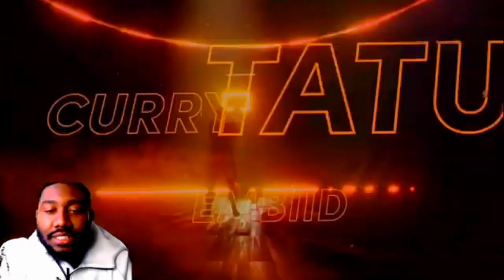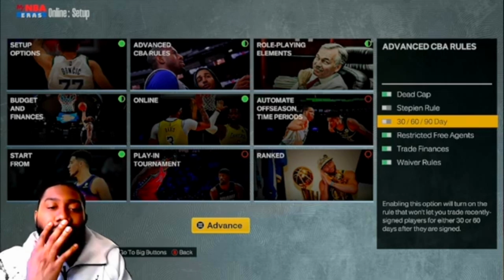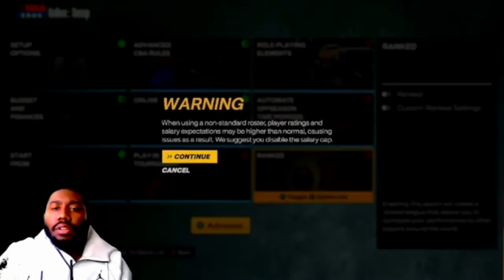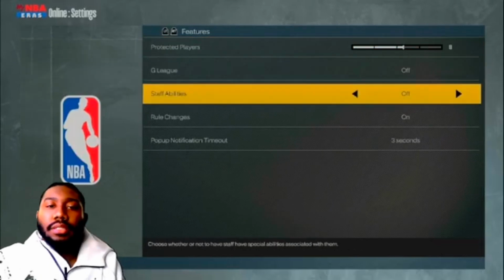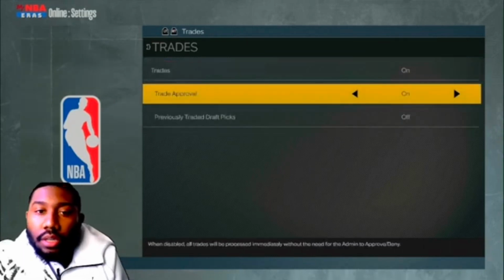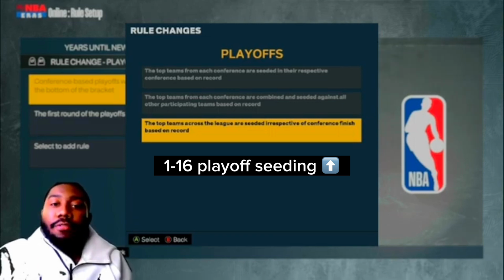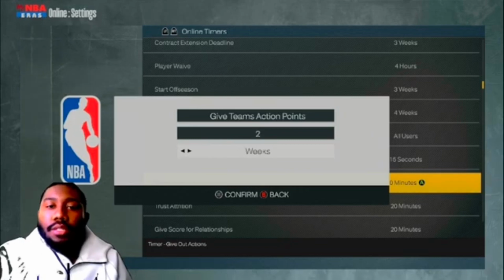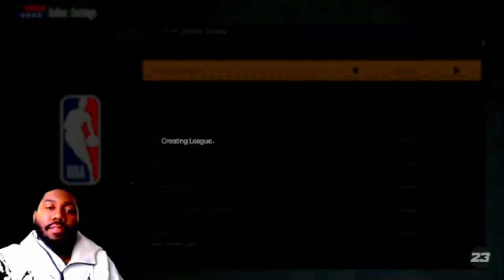Online Myleague Setup Tutorial - NBA 2k23 “How to start a myleague on 2k”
Time Stamps
0:00 Intro/Setup Options
1:11 Salary Cap Rules
4:00 Roster Setup
4:50 League Structure Setup
6:15 Players Salary Settings
6:47 Trades Settings
7:26 Injury Settings
8:44 Playoff Settings
9:51 Draft Online Timers
12:00 Recap
12:53 How to join My Online League
13:09 Outro

If interested in joining my League, find me as: ⬇️

-BigB_HayesTV on youtube/IG/Tik Tok
-AdminBhayes21 on Twitch/FB/Discord

Xbox gamertag : Bhayes21

S/o to these youtubers for helping me get motivated to start this journey @Tsap @HalftimeProductions @KennyFR @RellsGamertag @LakerFan  @allcitylivetv  @ShakeDown2012